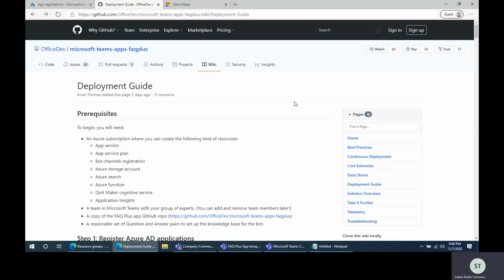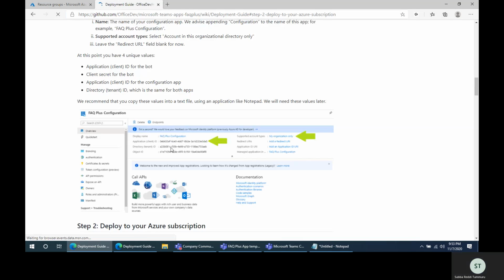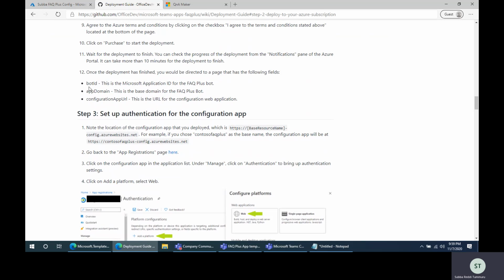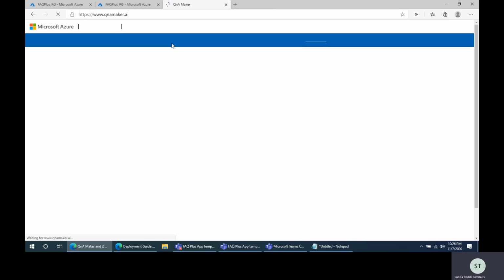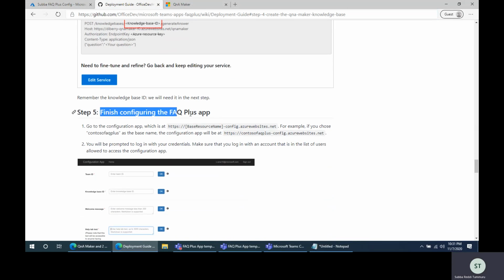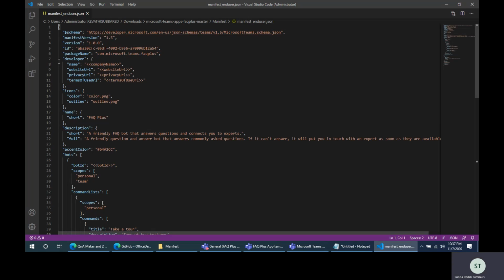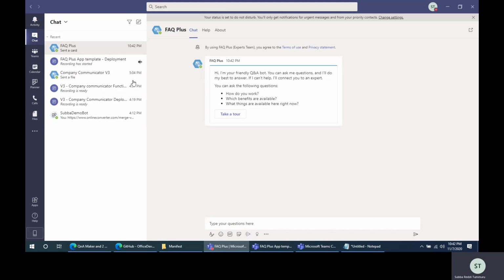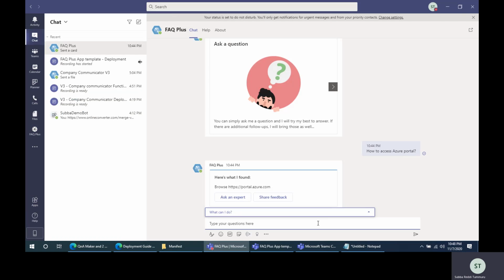FAQ Plus App template Deployment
This video explains steps to deploy FAQ Plus teams app template